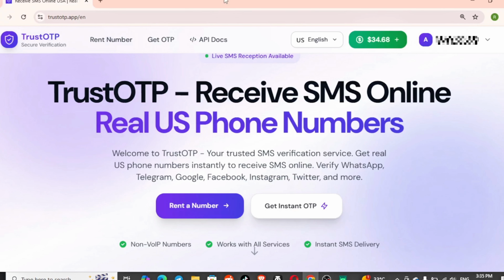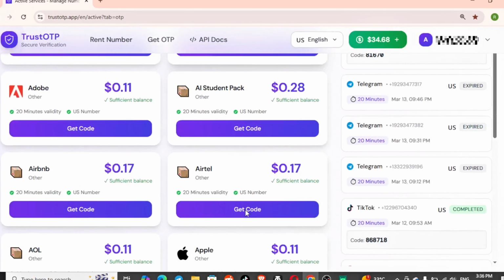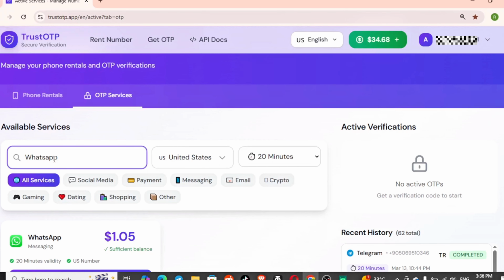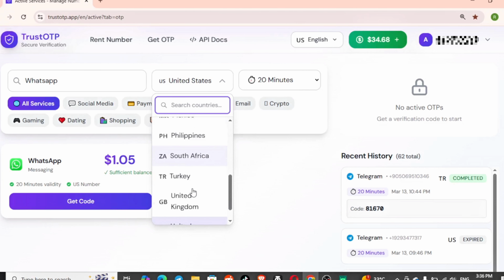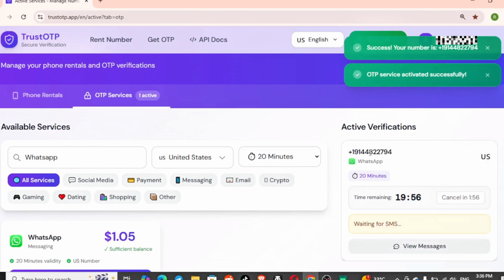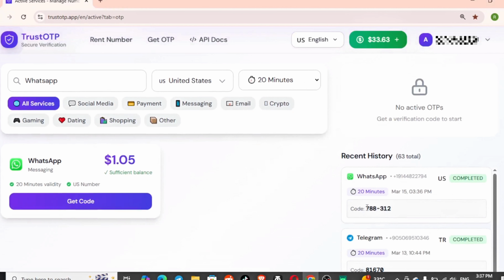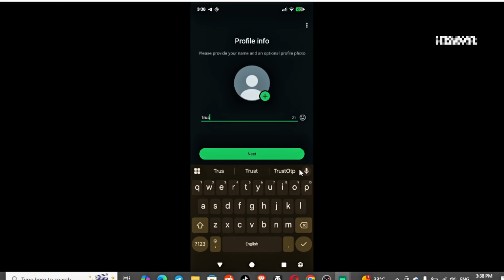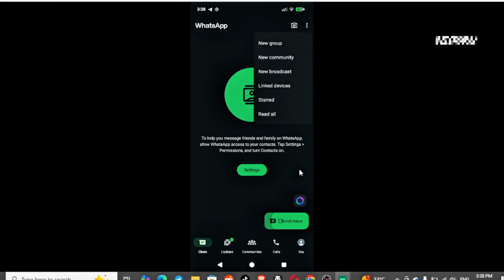How to Create WhatsApp Account Without Real Number | TrustOTP 2026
📱 Want to create a WhatsApp account without using your real phone number? In this video, I will show you the latest working method to create a WhatsApp account using a virtual number.

Using TrustOTP, you can easily receive SMS verification codes and register WhatsApp without your personal number. This method is simple, fast, and works for multiple platforms.

In this tutorial, you will learn:
• How to create WhatsApp account without real number
• How to get OTP using virtual numbers
• How to verify WhatsApp easily using TrustOTP
• Latest working method in 2026